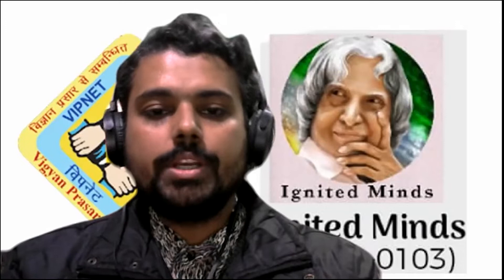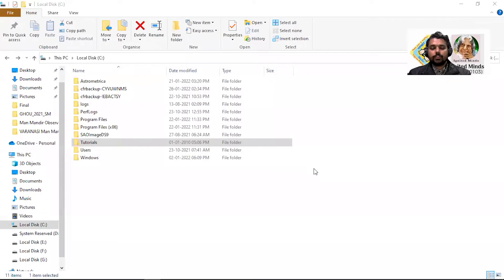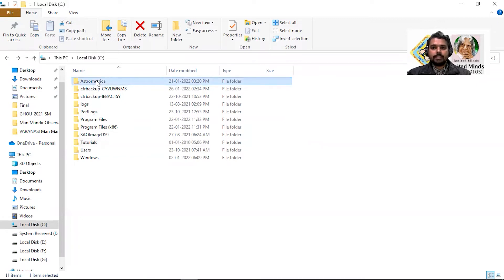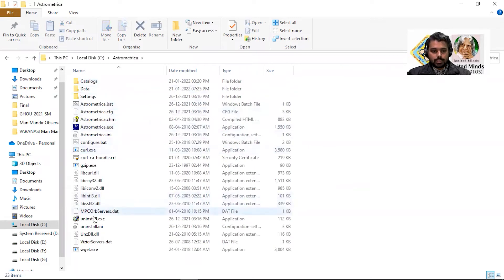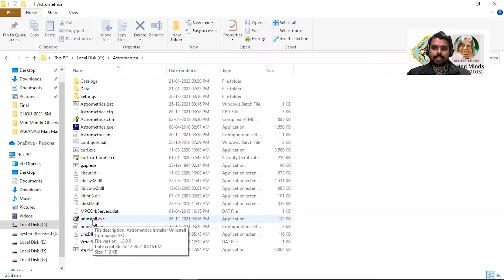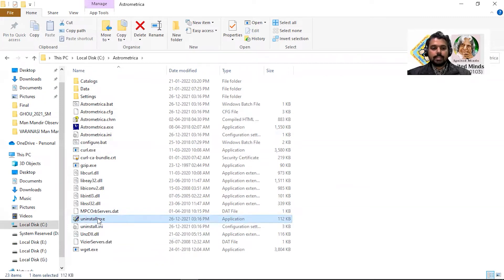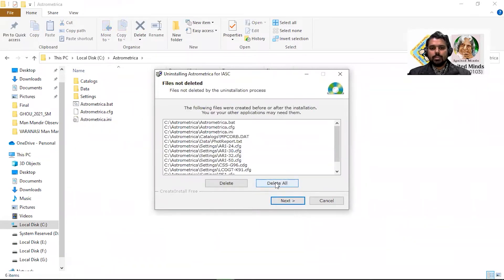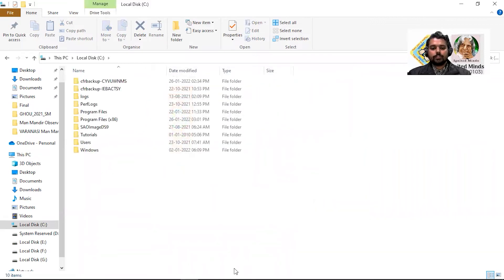Astrometrica Software Update Installation from IASC Website (Important for Asteroid Search Campaign)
This is a small video prepared to explain the registered teams for IASC Asteroid Search Campaign regarding an update rolled out with a latest version of Astrometrica ( v1.3) which can be downloaded from the website of IASC.

The link to download the latest version of Astrometrica from IASC

The video is made solely for dissipating knowledge among the citizen scientists.

Narrator: Amritanshu Vajpayee
National Convenor & Trainer,
Saptarishi India Asteroid Search Campaign

Language: English